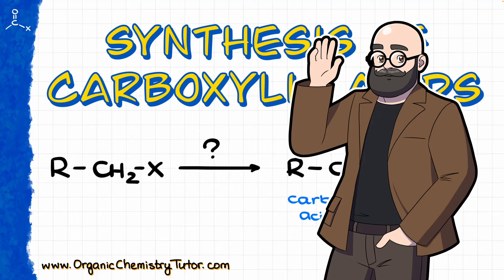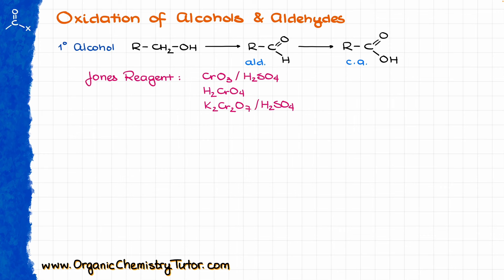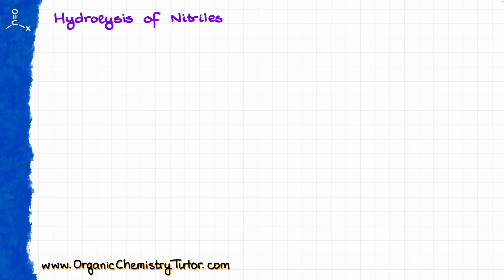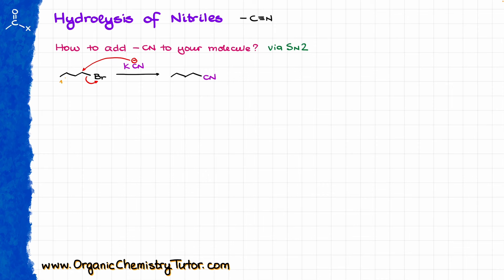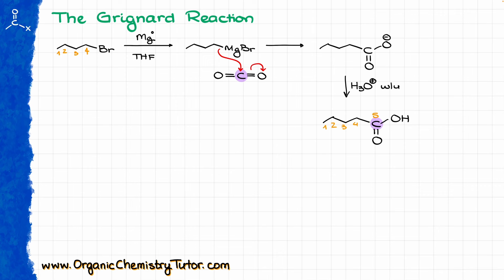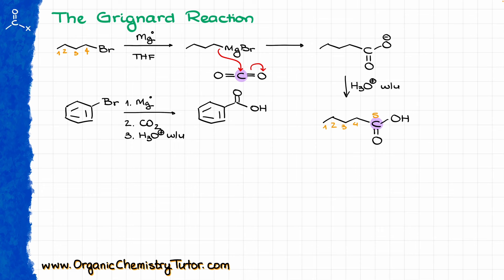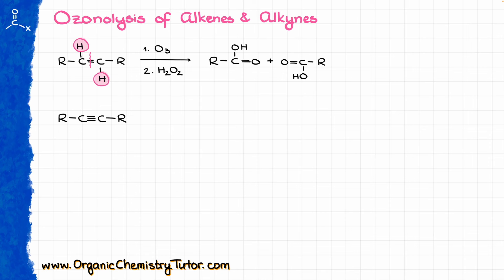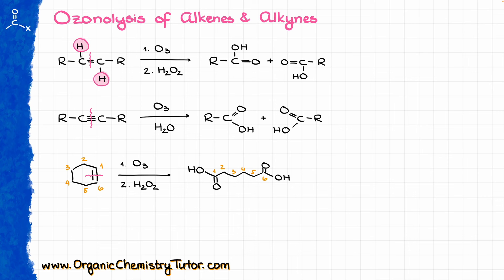Synthesis of Carboxylic Acids | 4 Must-Know Reactions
In this video we'll go over the most common methods of the carboxylic acid synthesis.

00:00 Intro
01:40 Oxidation
04:31 Nitriles
09:26 Grignard
12:53 Ozonolysis